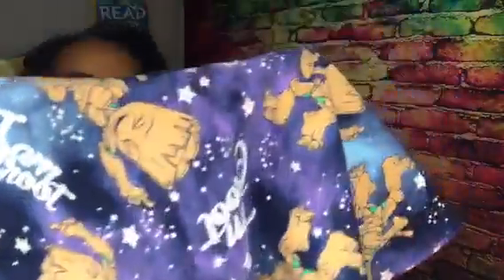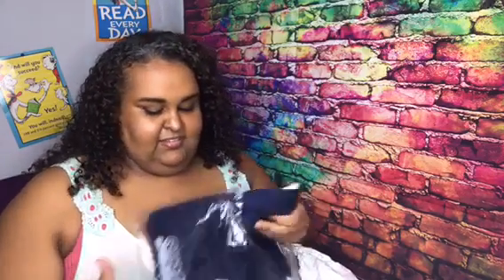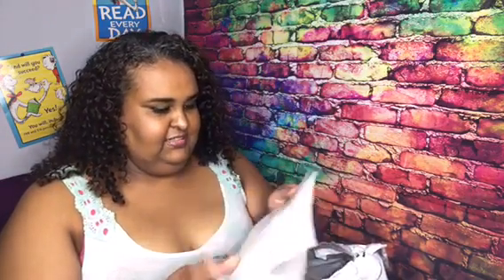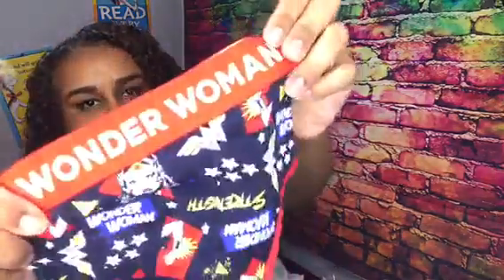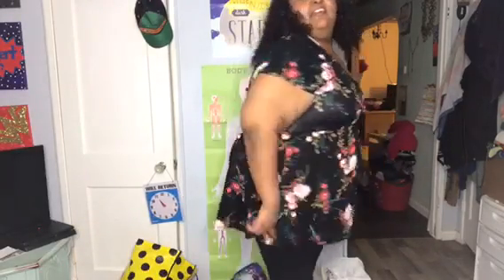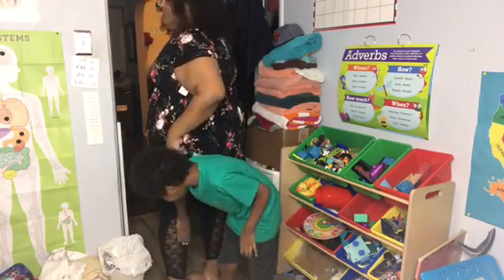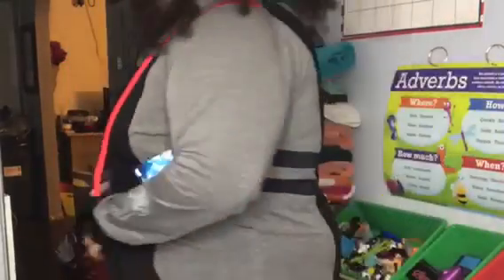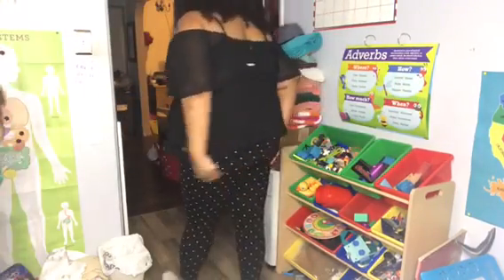Torrid Haul Try On & Unboxing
Having fun trying on my new clothes.